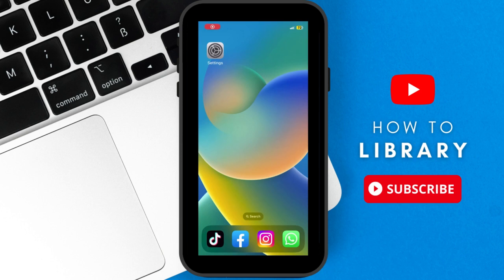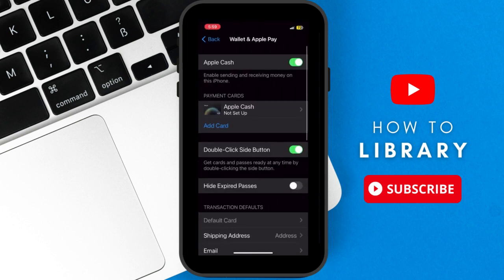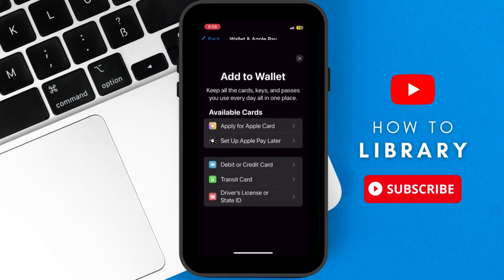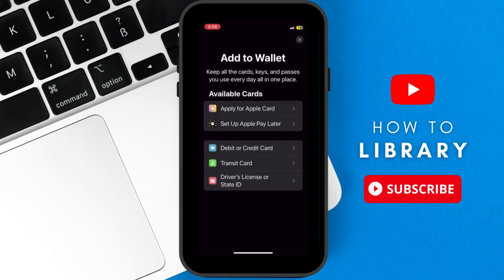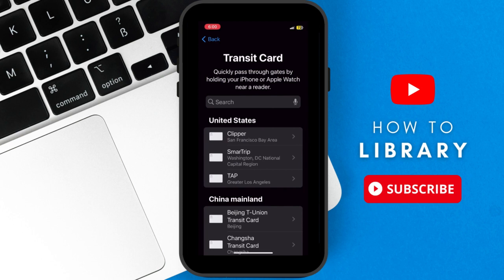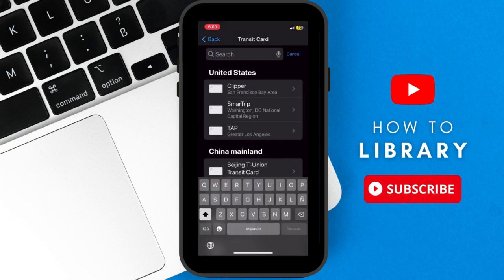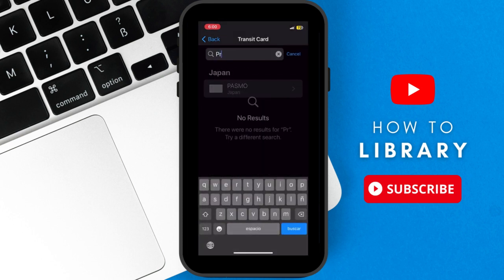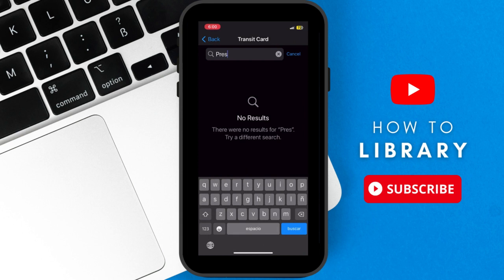How To Add Presto Card To Apple Wallet (2024) Easy Tutorial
How To Add Presto Card To Apple Wallet. It is really easy to do and learn to do it in just a few minutes by following this super helpful tutorial to get a better understanding of everything.